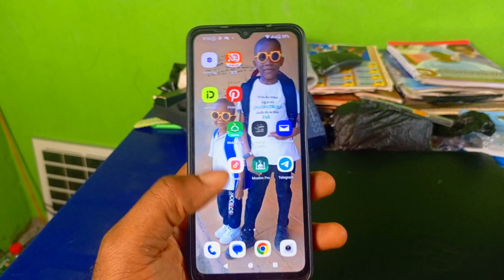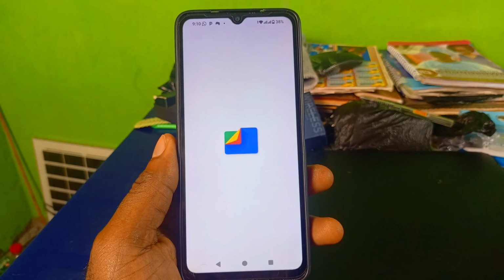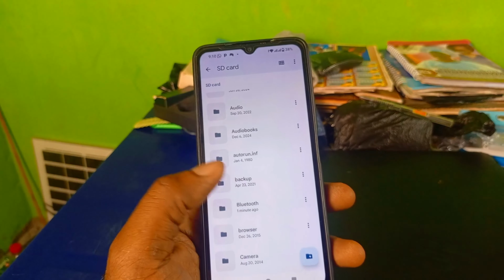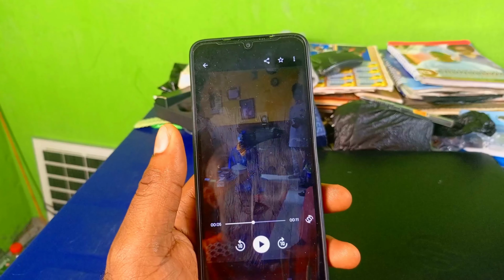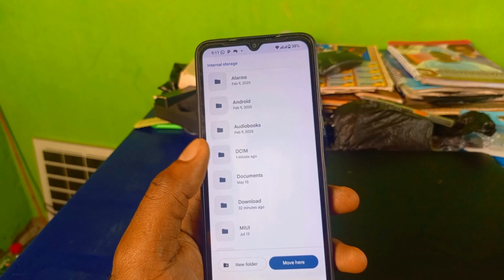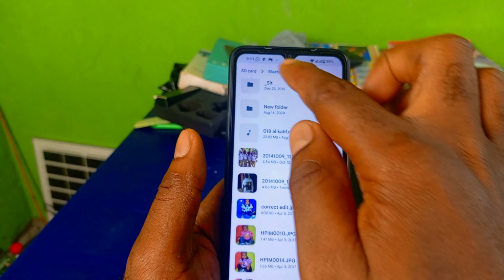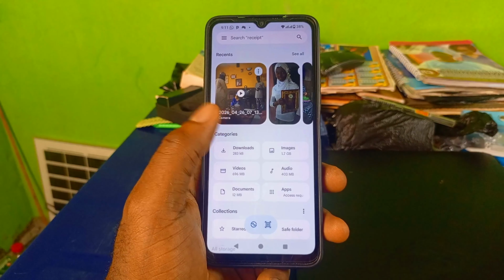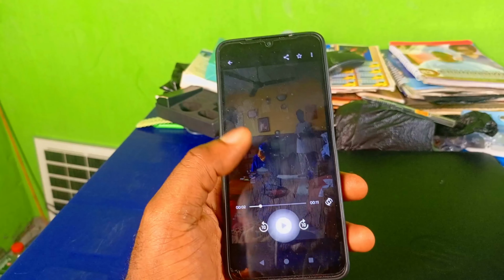How to Move Videos to SD Card on Android